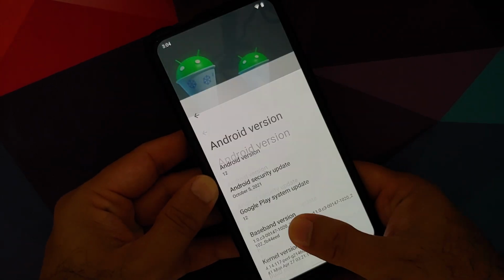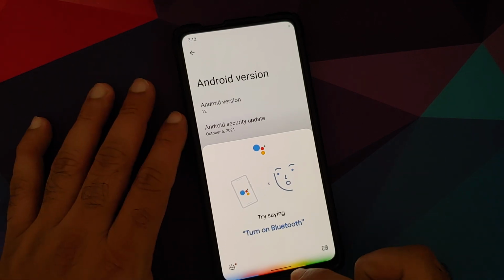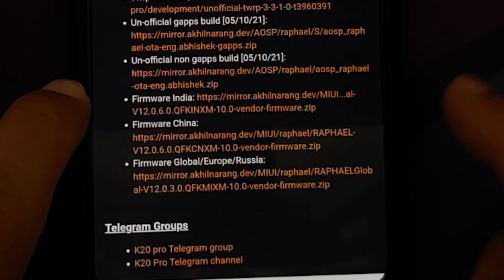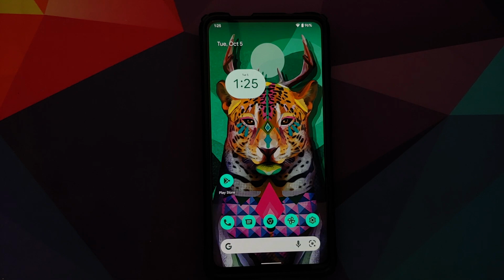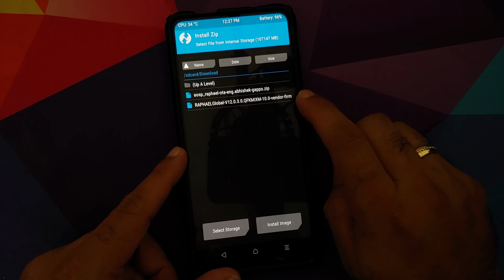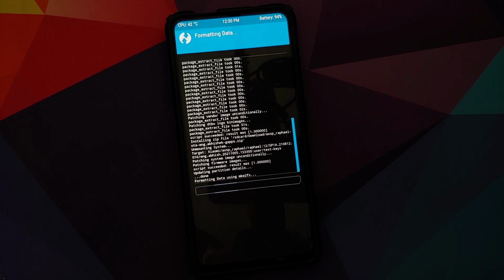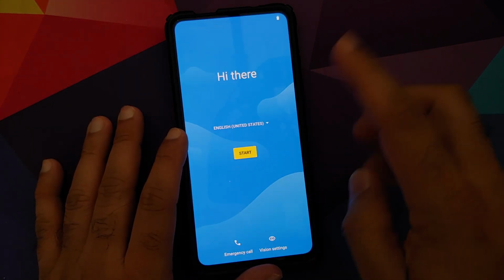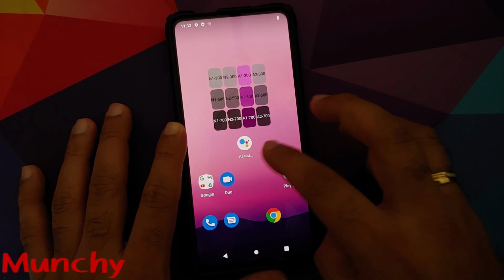Redmi K20 Pro | Install Android 12 Stable AOSP Rom | FOD | AOD | PopUp | Xiaomi Mi 9T Pro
Do you want to learn how to install the latest build of Android 12 Stable AOSP rom running on the Redmi K20 Pro or Xiaomi Mi 9T Pro? In this detailed video we will show you how to install the latest build of Android 12 Stable AOSP rom running on the Redmi K20 Pro or Xiaomi Mi 9T Pro. The most exciting feature of this new build is that Fingerprint on Display works, AOD works, as does the Popup Camera.